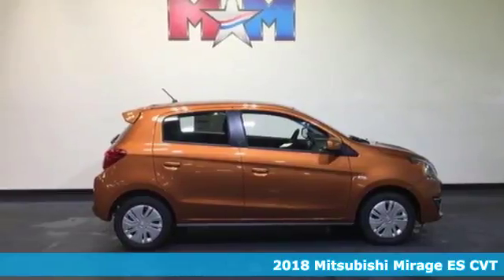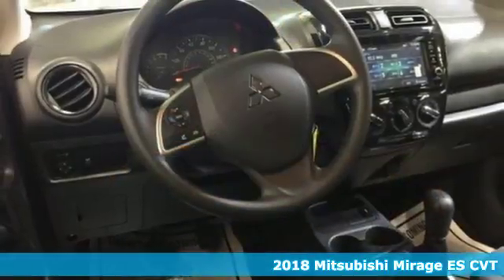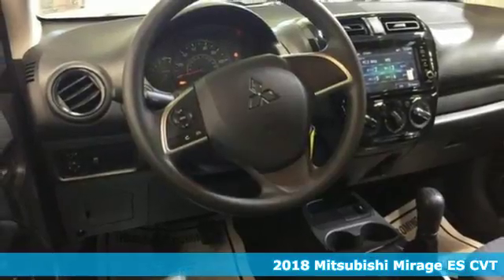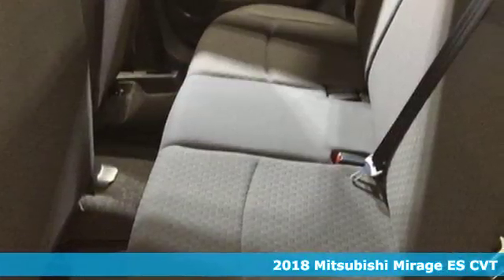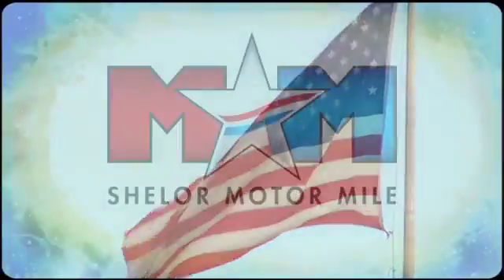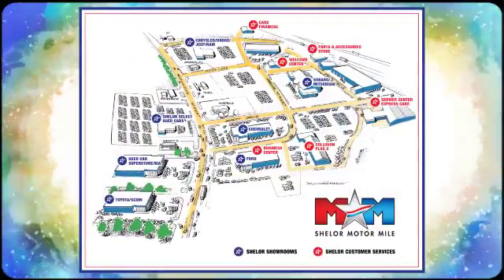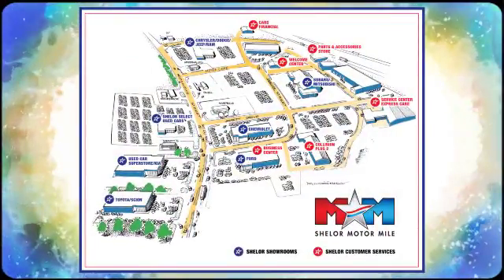New 2018 Mitsubishi Mirage Christiansburg VA Blacksburg, VA MT180084 - SOLD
Year: 2018
Make: Mitsubishi
Model: Mirage
Trim: ES
Engine: 1.2L 3 Cylinder Engine
Color: SUNRISE ORANGE MET
Stock #: MT180084
VIN: ML32A3HJ4JH007396